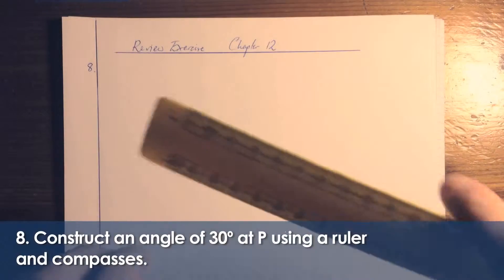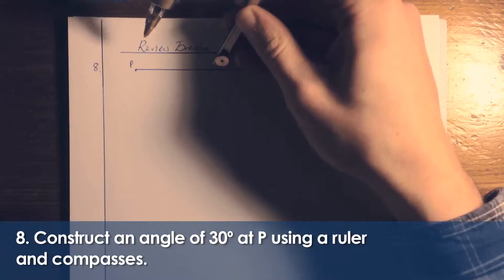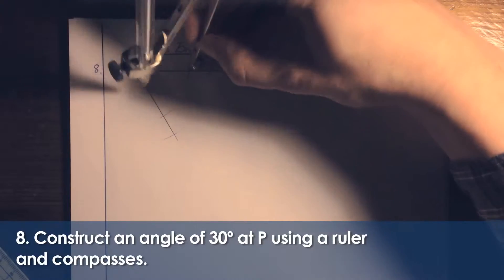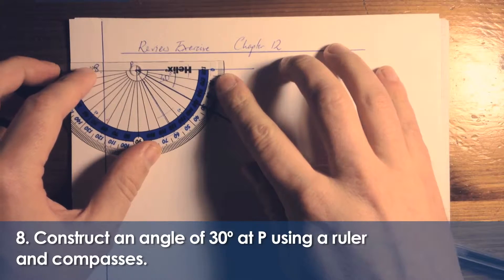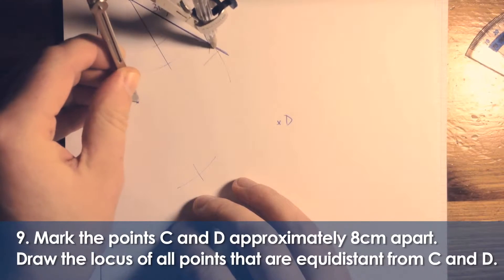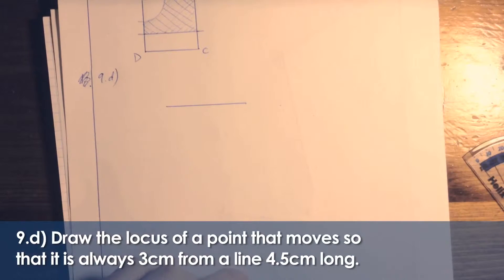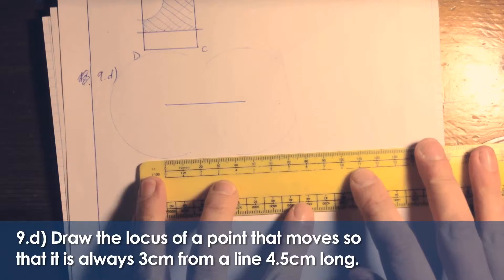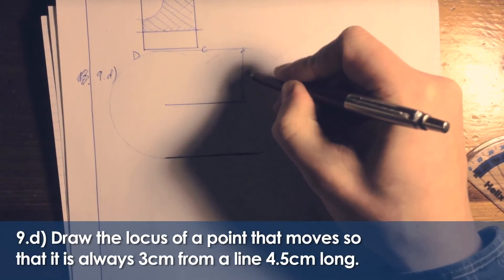Constructions Chapter12 Review Exercise q.8 and 9